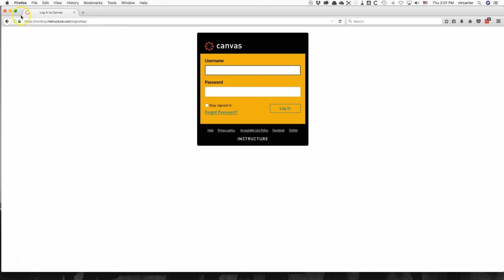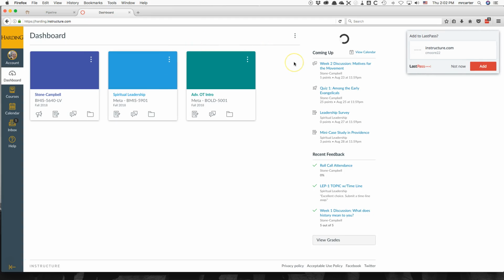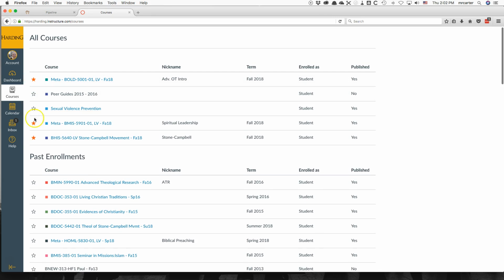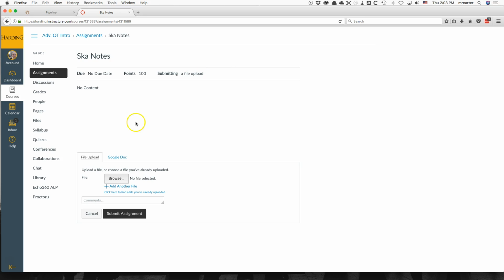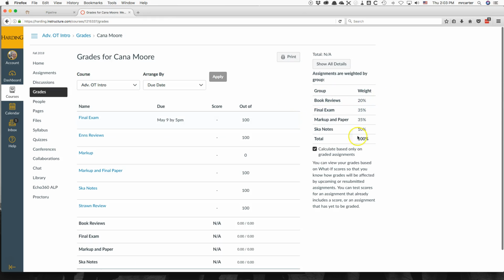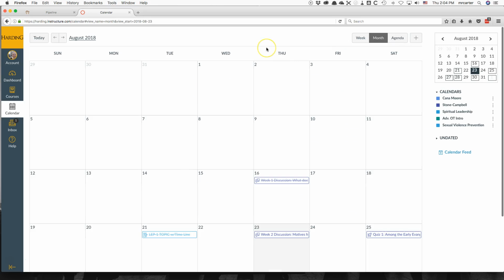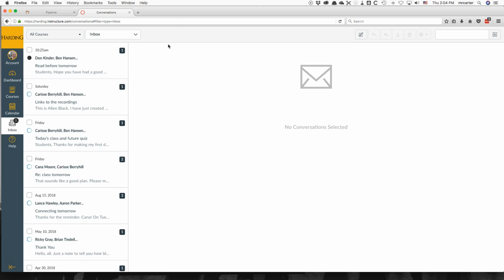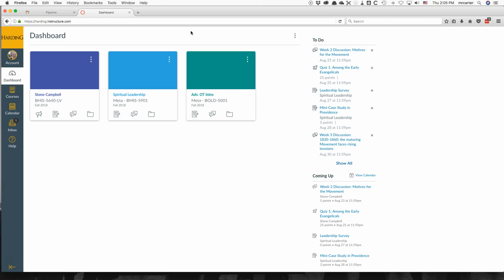Canvas Tutorial Fall 2018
How to get the most out of Canvas